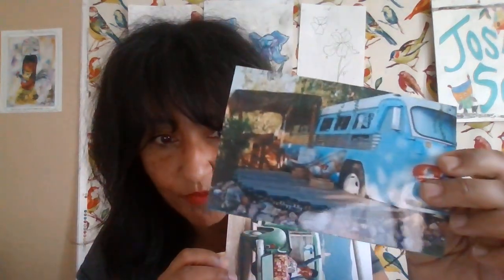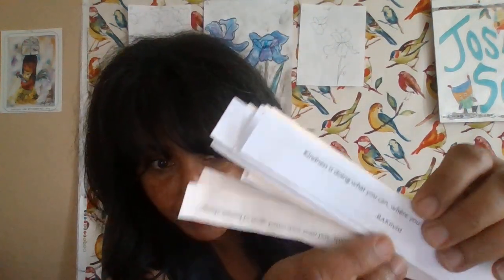Art journal your way to more peace: All you need for a creativity practice in less than 15 minutes